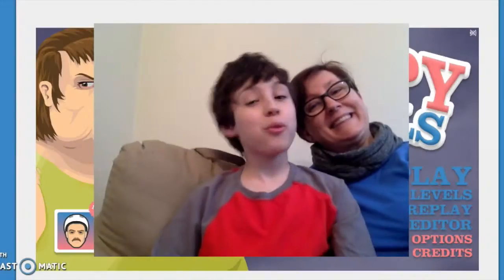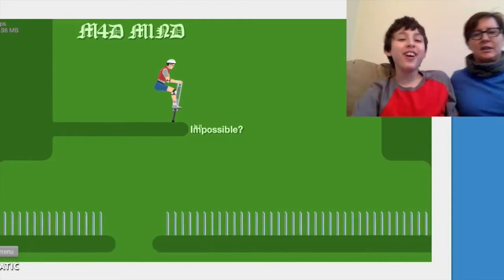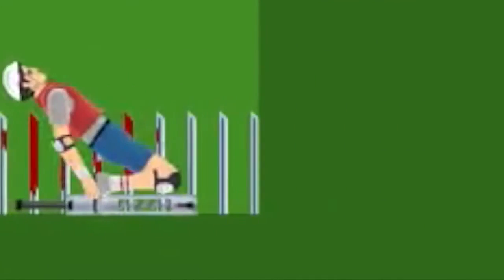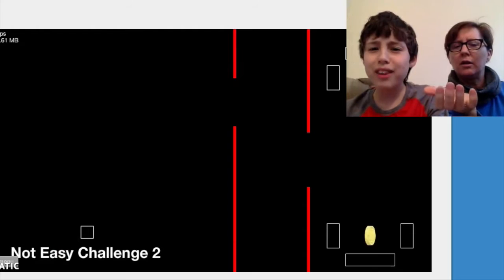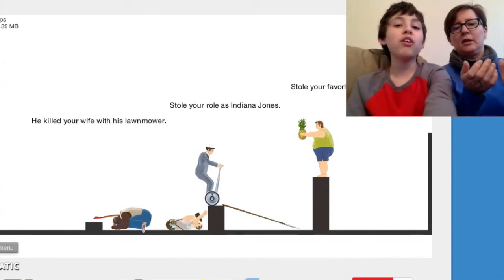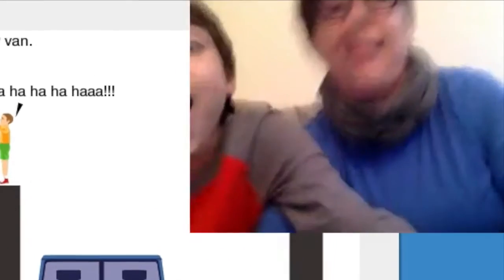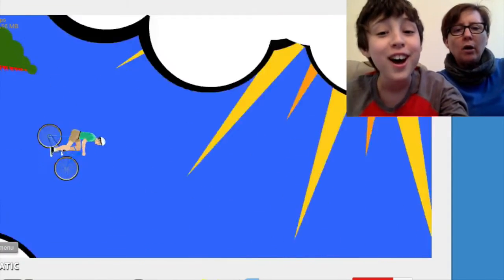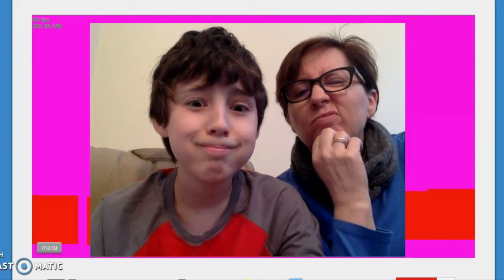Mom and I Play "Happy Wheels"!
Bad idea.